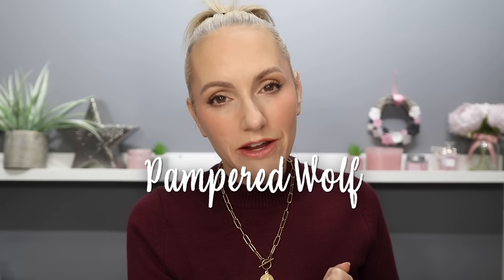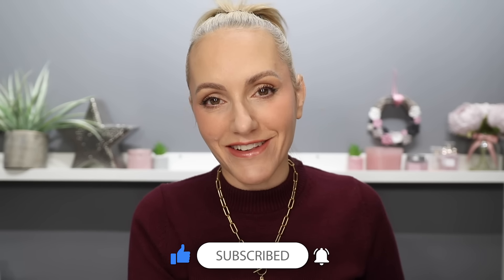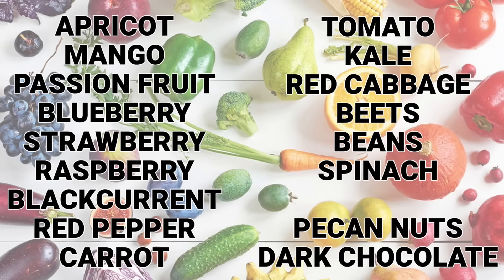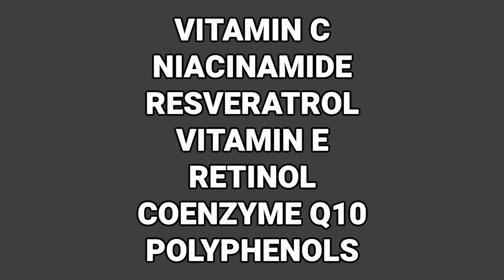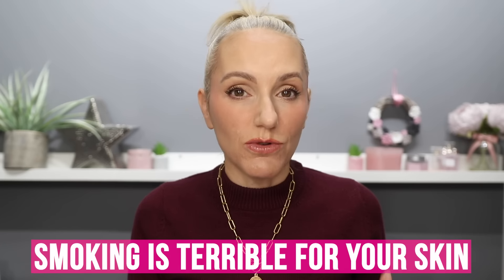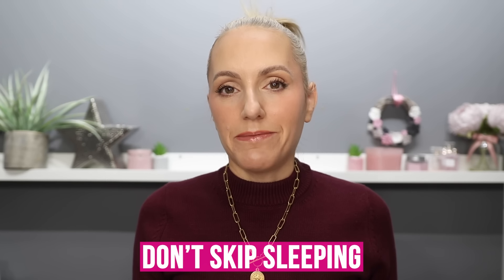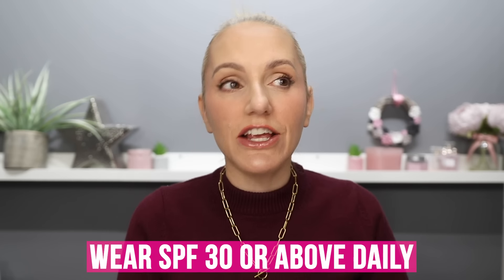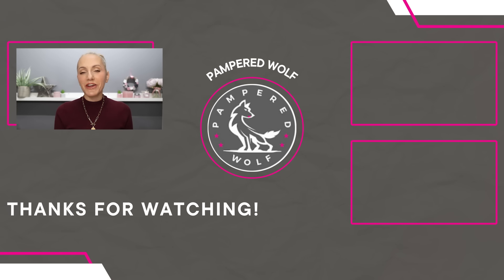8 AFFORDABLE ANTI-AGING TIPS YOU MIGHT BE OVERLOOKING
Thank you for tuning in to today's video - ANTI-AGING TIPS YOU MIGHT BE OVERLOOKING - These might be self-explanatory, but they're equally as important as the skincare we apply to our skin, and can have long term negative affects if we neglect them. Hope you enjoy x

🛍 PRODUCTS MENTIONED 🛍
Here's some of my favourite antioxidants

AGE: 42
SKIN TYPE: Dry Flaky Areas with Oily T-zone
SKIN TONE: Fair-Light with Neutral Undertones